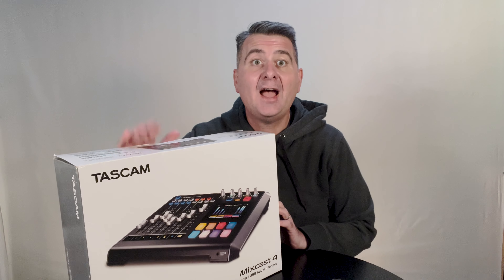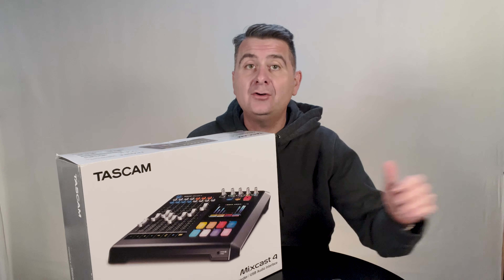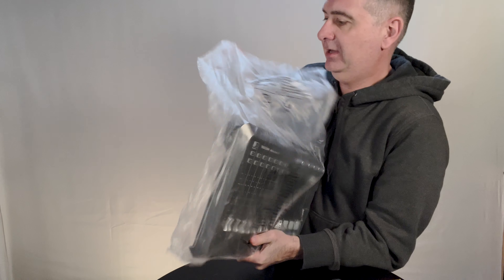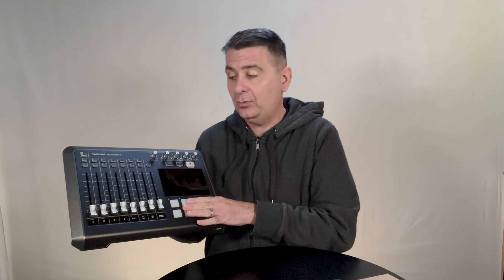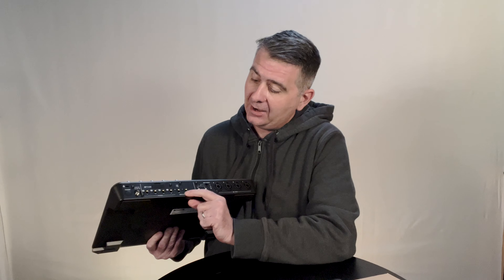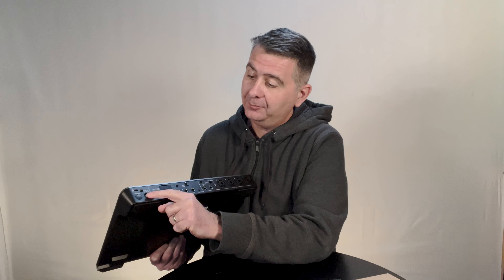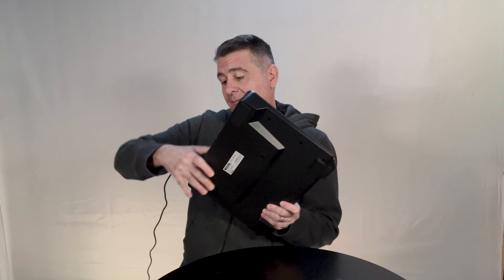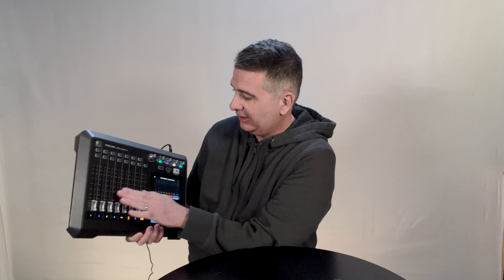Tascam Mixcast 4 Podcast Studio Mixer - Perfect for YouTube Vlogs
See the Best Deal for this

Tascam Podcast Station

Hey there,

Gregg